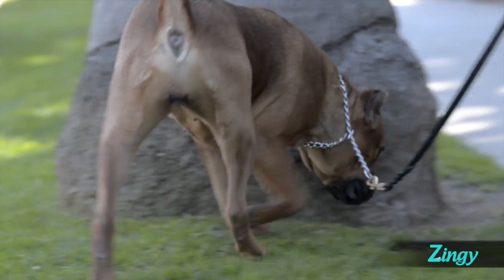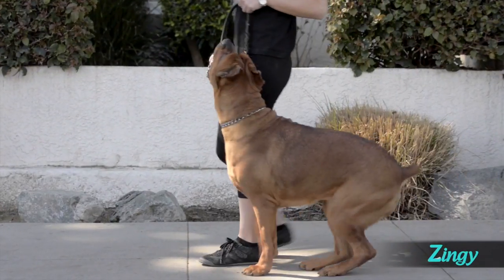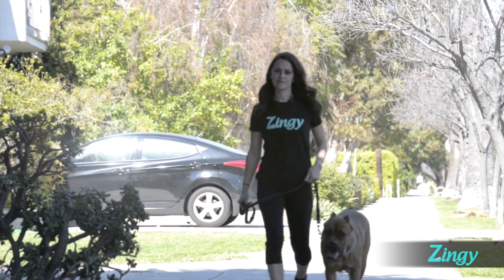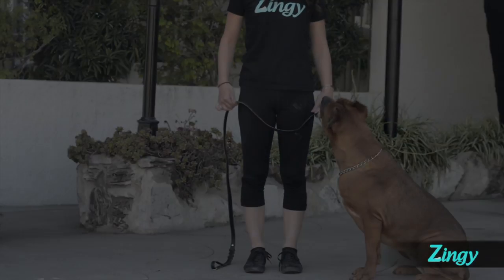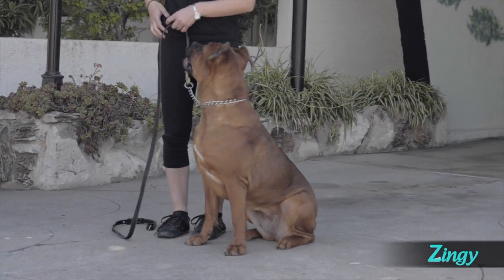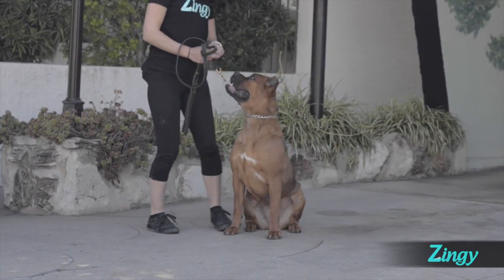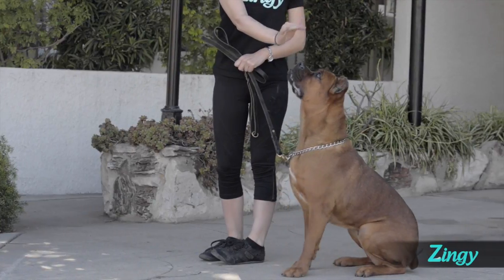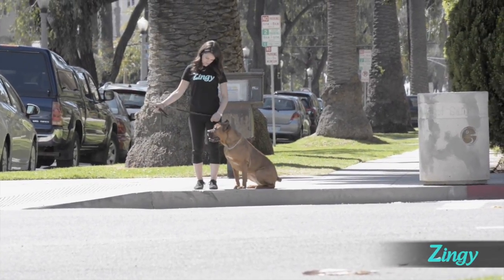AUTO-SIT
This video is from a series of videos I did for an On-demand dog walking service describes the different methods you can use to tech your dog how to AUTO-SIT on walks.